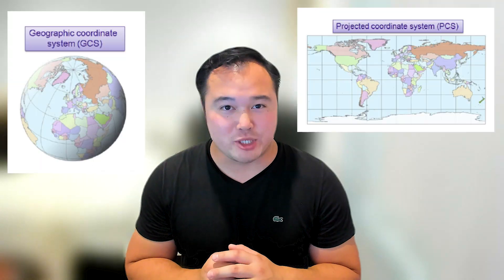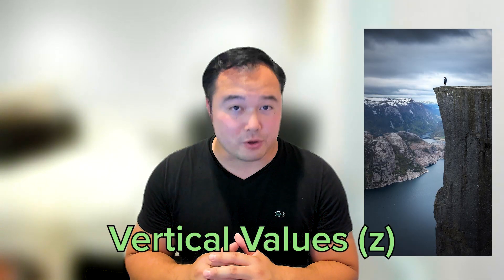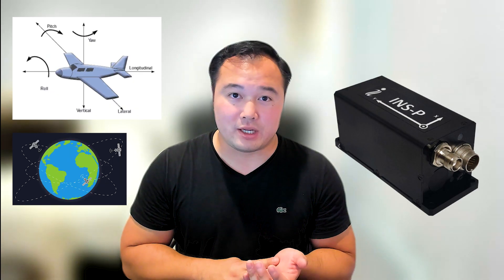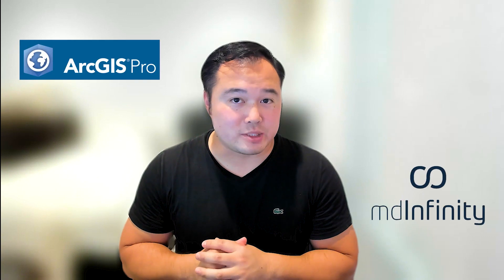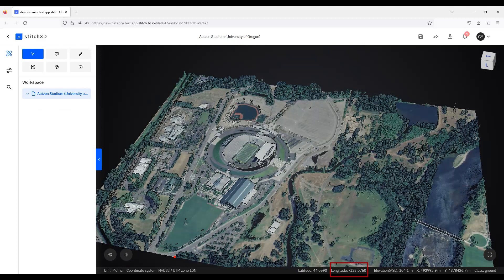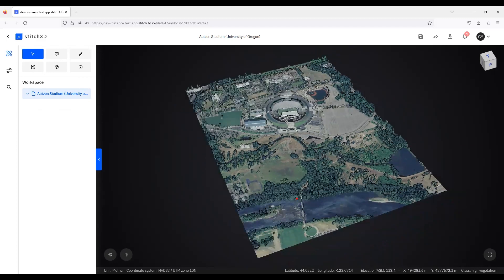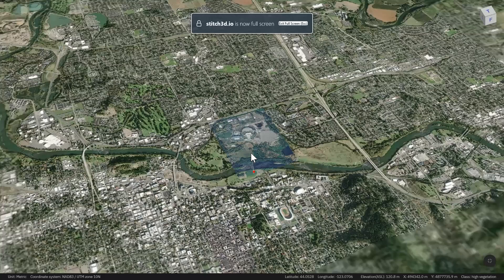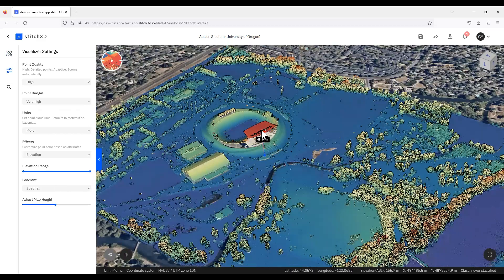Mapping 3D Data! The Power of Georeferencing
Learn how to map 3D data using Direct Georeferencing techniques and see the world in a completely different way.